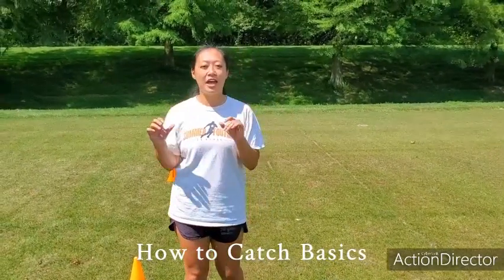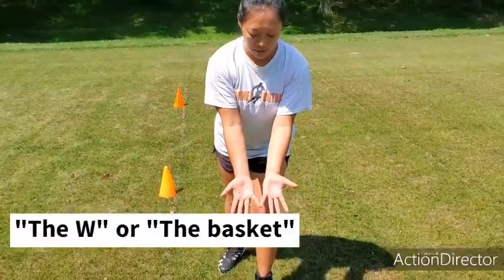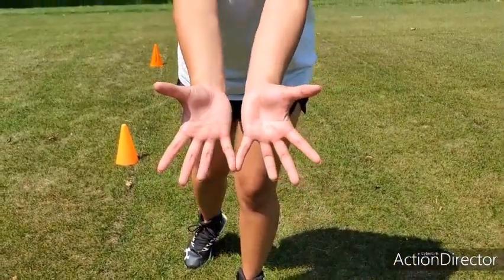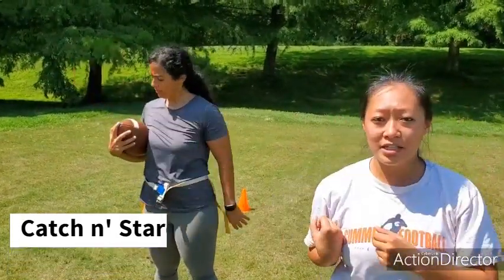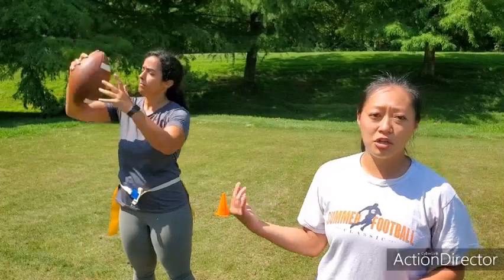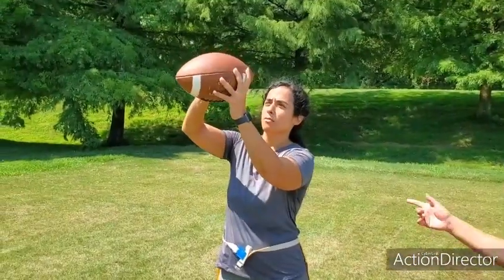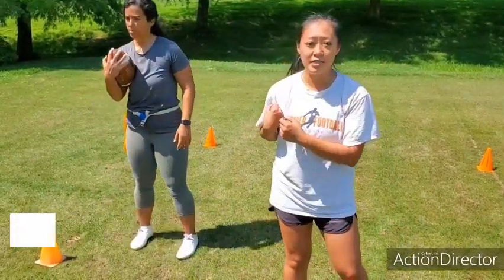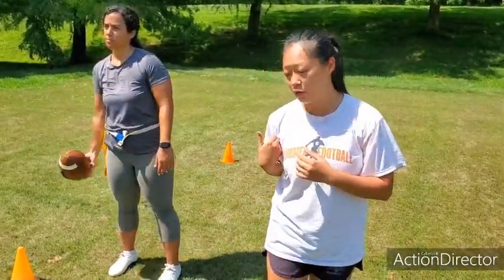Baller Bits: Catching Basics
Basics and fundamentals of catching a football. Also, an added drill that will help improve concentration and eye contact with the football.